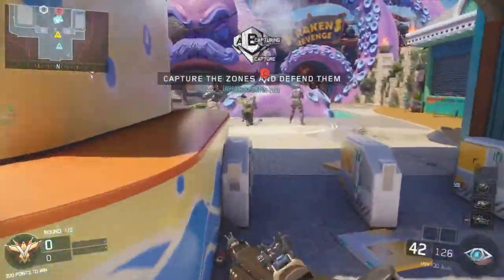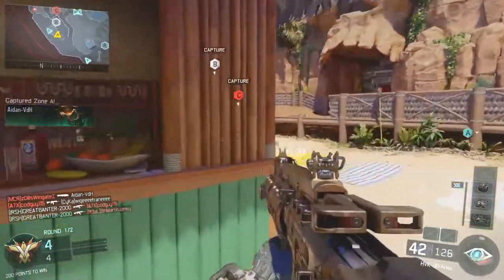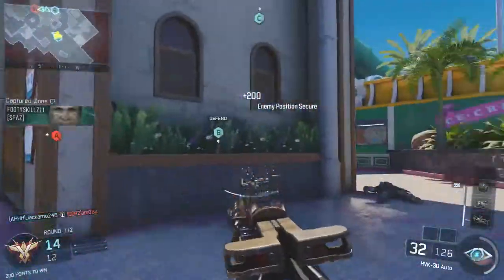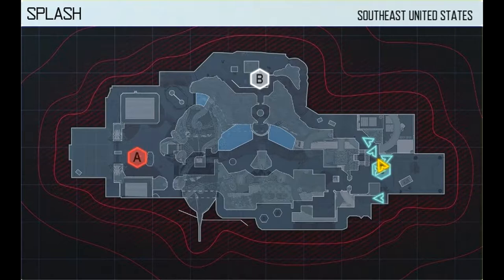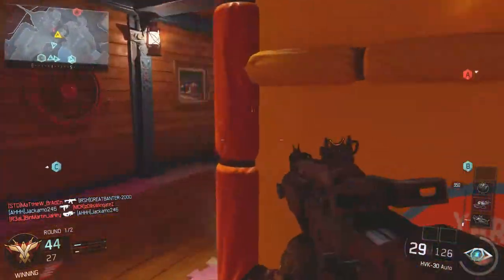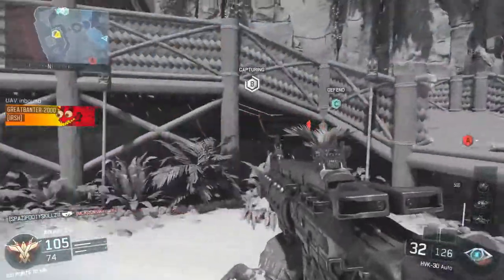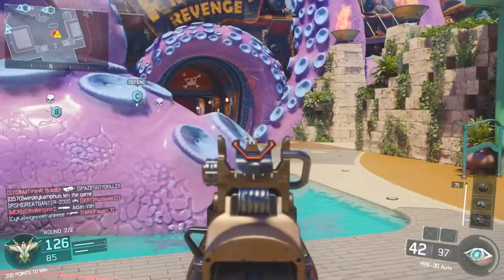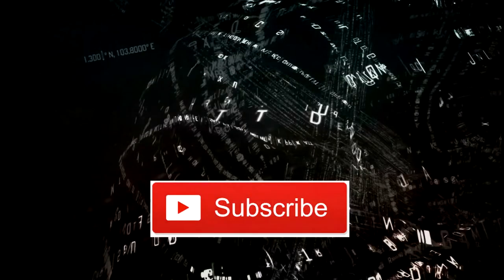BLACK OPS 3 SPLASH DOMINATION GUIDE AND TIPS- BLACK OPS 3 GAMEPLAY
In this video I will be doing a guide and tips on the new map Splash on the gamemode domination. Showing you guys the best way to dominate and win the game. Black ops 3 gameplay commentary